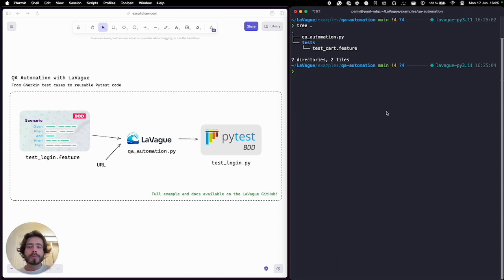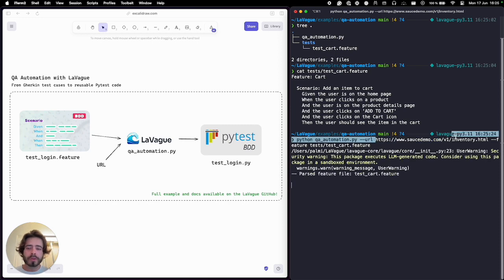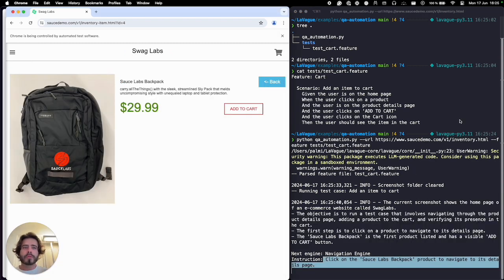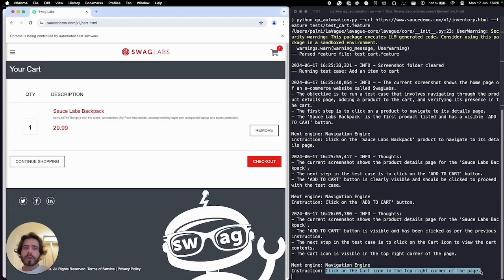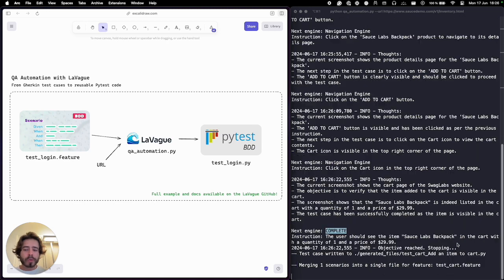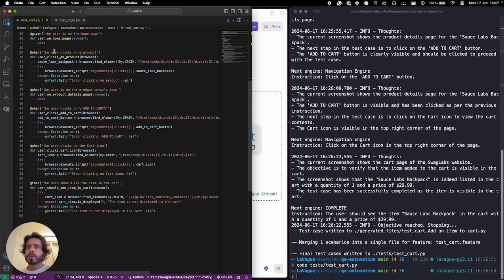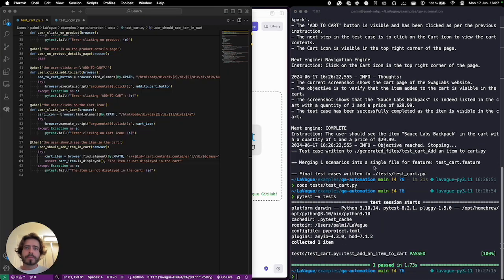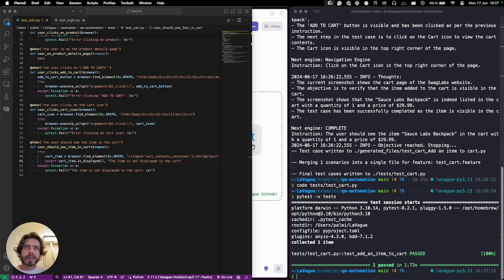LaVague QA Automation demo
See how you can automate web testing with LaVague

In this demo, we use LaVague to get a pytest file based on a gherkin file defining features to test.